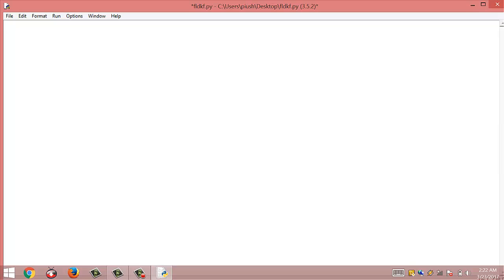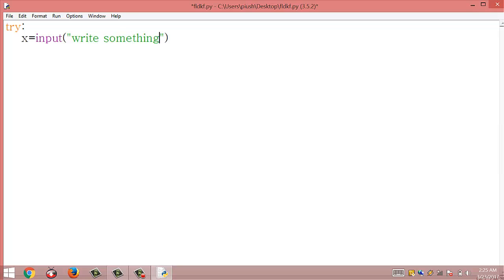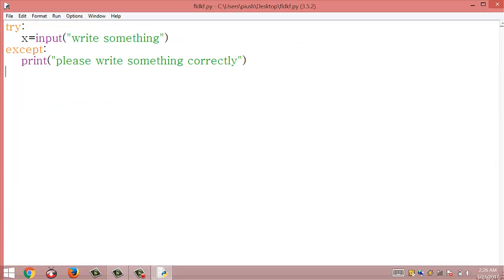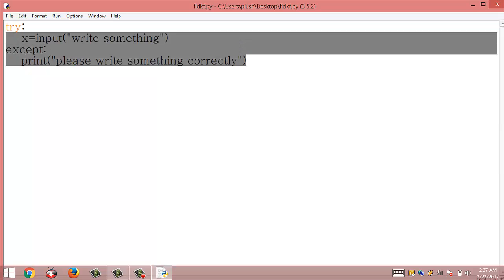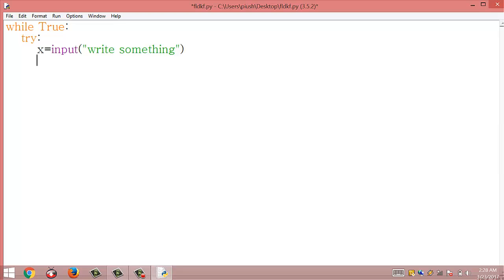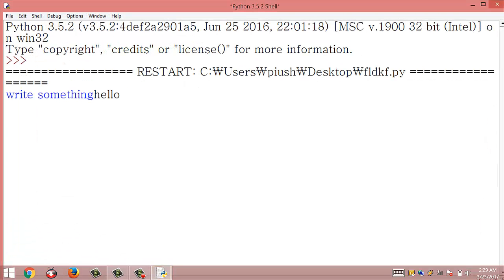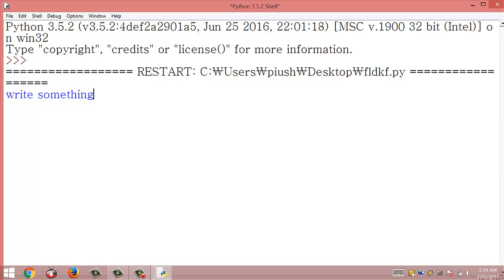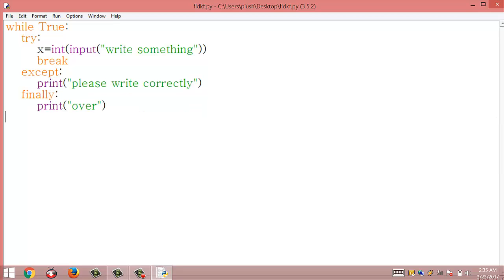exception handling with examples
how to handle the exception in python